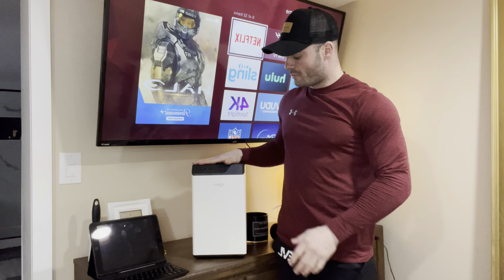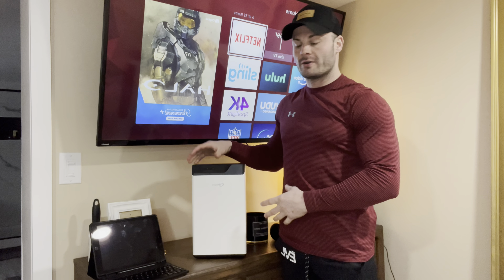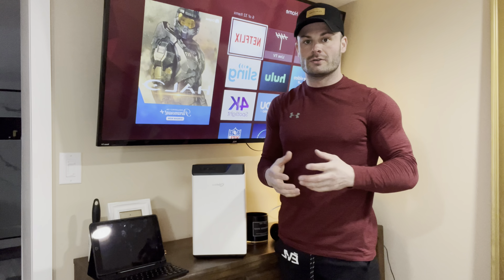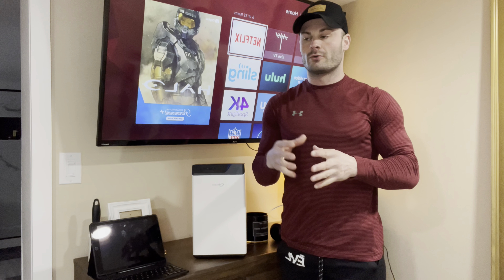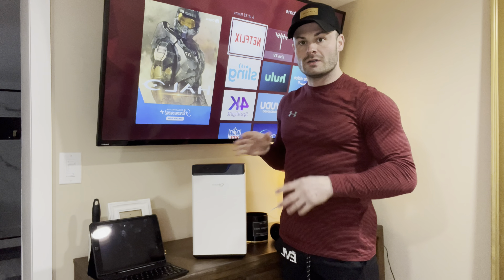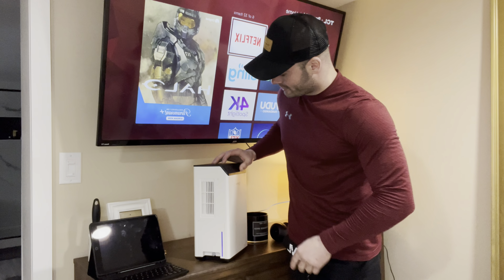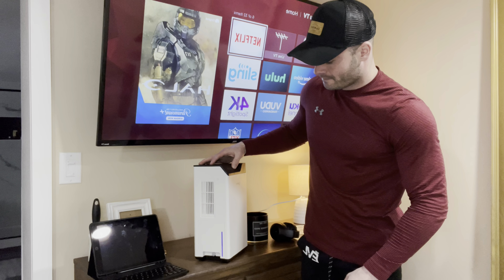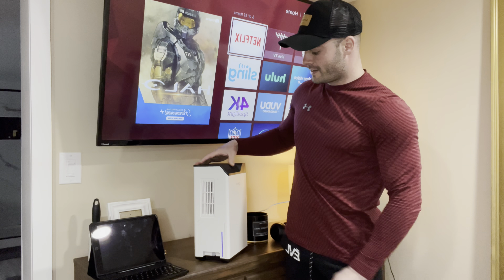Review of Vellgoo DryBox Dehumidifiers for Home with Drain Hose, Up to 580 Sq.Ft